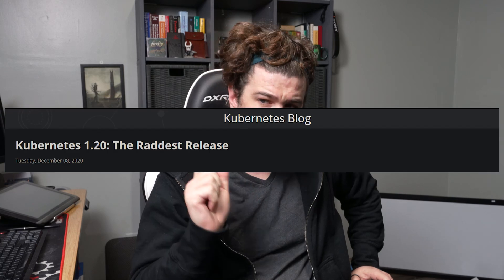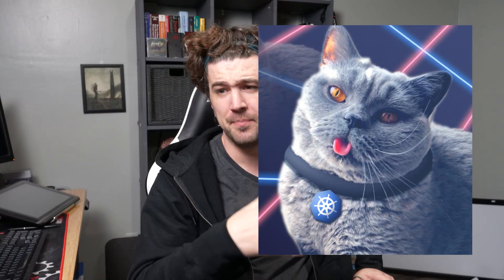kubernetes 1.20 Release notes!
My quick overview of the kubernetes 1.20 release notes!

If you don't want to hear more about docker shim. please skip the first few minutes. I would be remised if I did not cover it. but am pretty sure everyone knows about it!

Awesome blogs and related links!

Stay up-to-date!

Timeline
0:00 - Intro
0:55 - Docker shim
5:46 - Exec Probe Timeout fix
6:57 - Graceful Node shutdown
8:30 - RuntimeClass
9:45 - Pid Limits
11:25 - Kubeadm control plane taint changes
12:35 - Kube-apiserver identity
12:50 - kubectl debug
15:00 - pod hostname as FQDN
15:47 - Everyones favorite part of my show